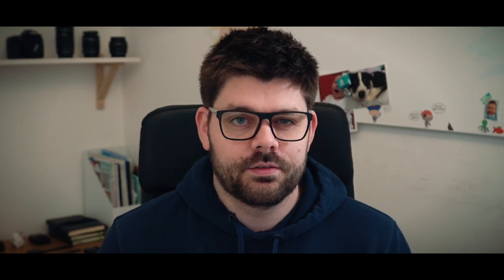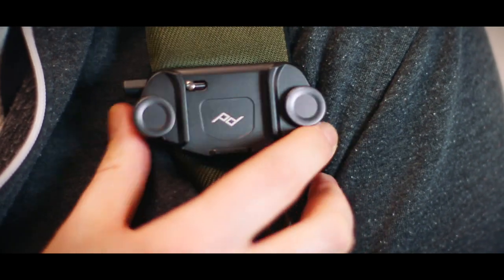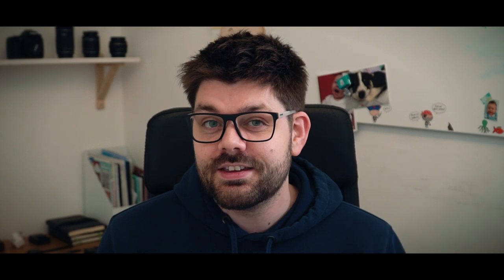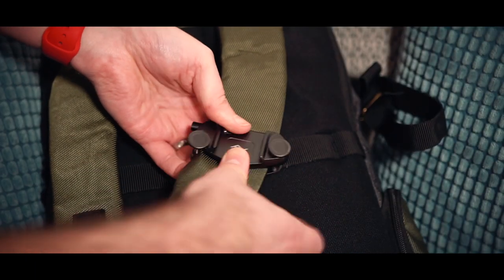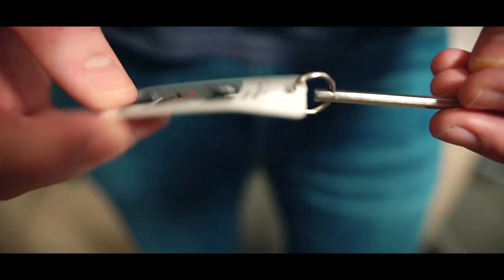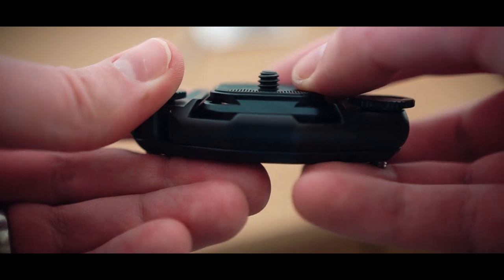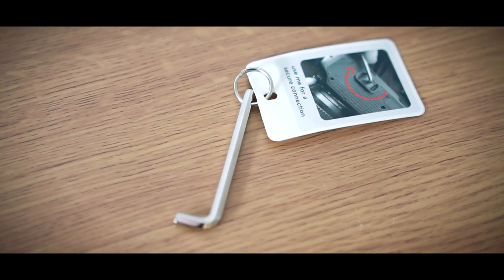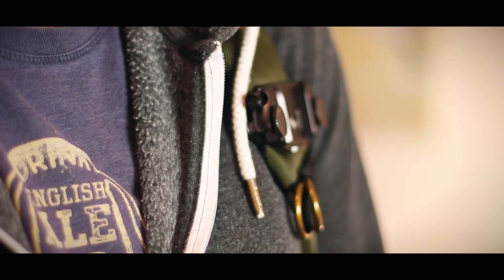Peak Design Capture Camera Clip V3 Review // Christopher Oxley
I hope you found the review of the Peak Design Camera Capture Clip helpful, if you did, why not get your own with the following link.

Buy Peak Design Capture Camera Clip :

Amazon (UK)
Amazon (USA)

** FREE Downloads **

** More Chris **